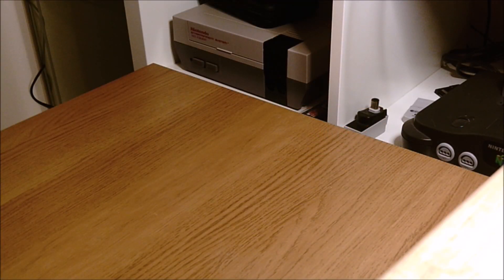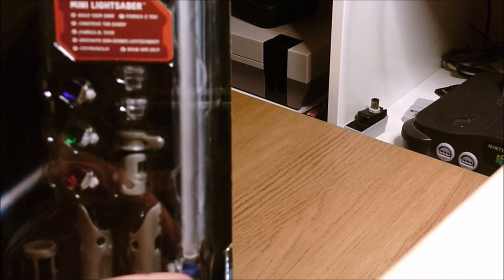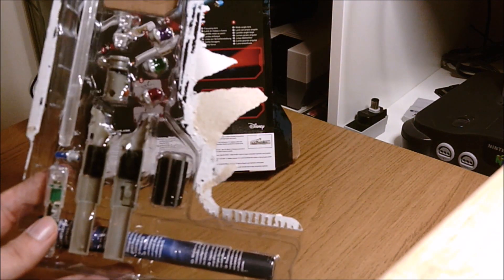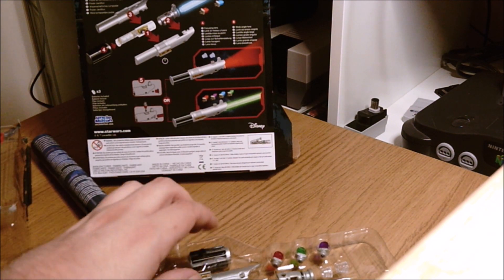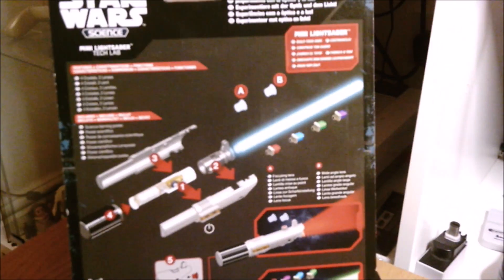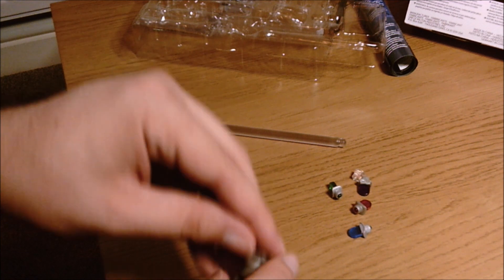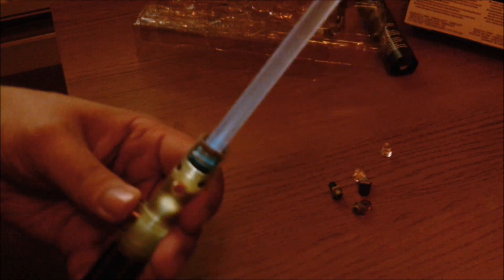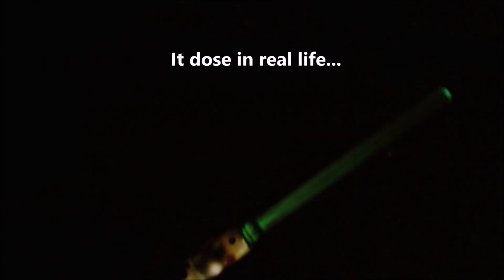STAR WARS Science Mini Lightsaber Tech Lab -unboxing/review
In today's video i will be unboxing and building the STAR WARS Science Mini Lightsaber Tech Lab and then reviewing it.